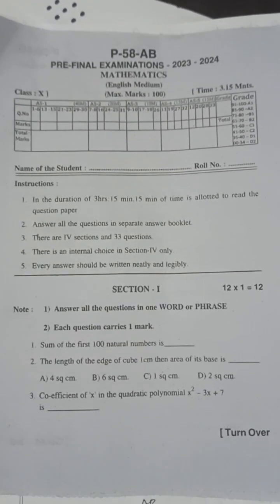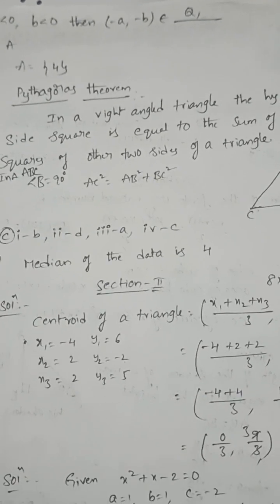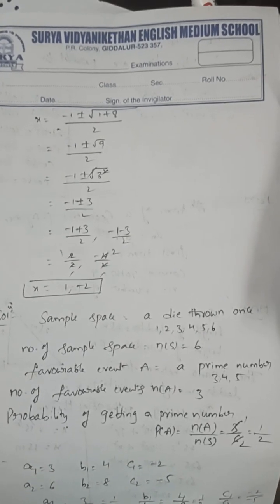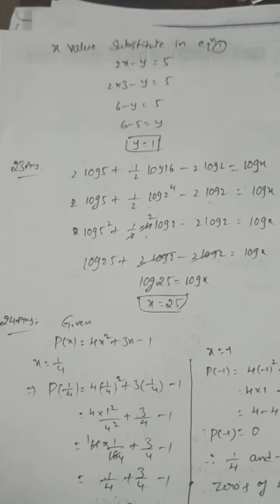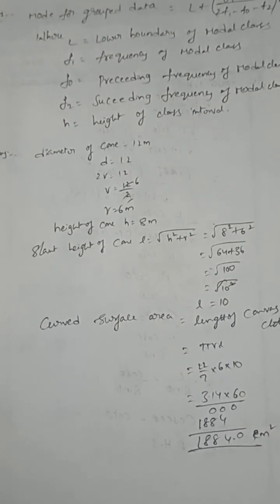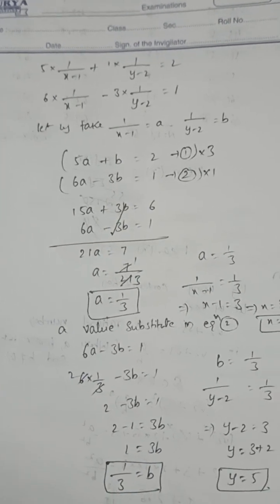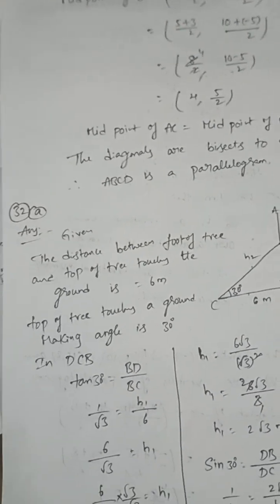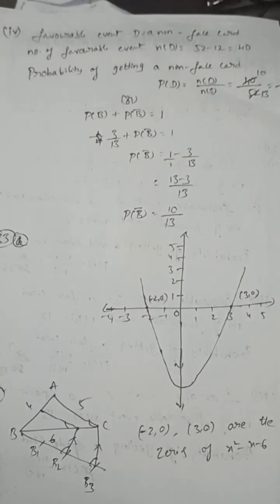10TH CLASS MATHS PRE FINAL EXAM QUESTION PAPER AND ANSWER KEY 2023 to 2024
ap 10th class prefinal exams maths full question paper 2024 key , ap 10th class prefinal exams maths paper full 2024 answers,
ap 10th class prefinal exams maths 100% real paper 2024 answers key
ap 10th class prefinal exams maths real paper 2024 latest
ap 10th prefinal exams maths real paper 2024 answers
ap 10th prefinal exams maths real paper with full answers key 2023 latest
10th class prefinal exams maths real question paper 2024 latest
prefinal exams maths 10th class full real paper 2024
ap 10th prefinal exams maths real paper 2024
ap 10th prefinal exams maths real paper with full answers key 2024 latest
10th class prefinal exams maths real question paper 2024 latest
10th class prefinal exams maths real question paper 2024 latest